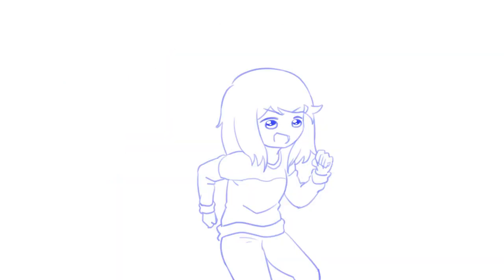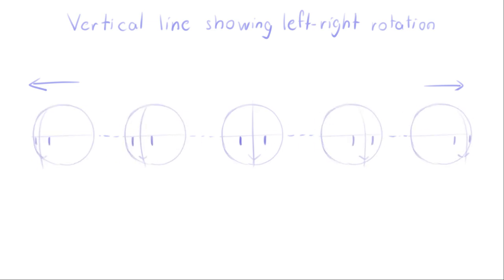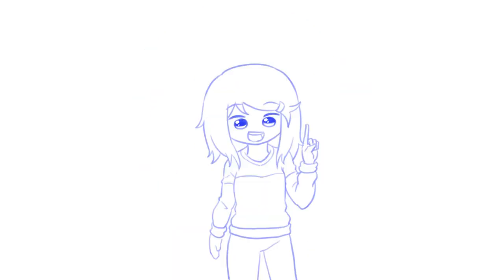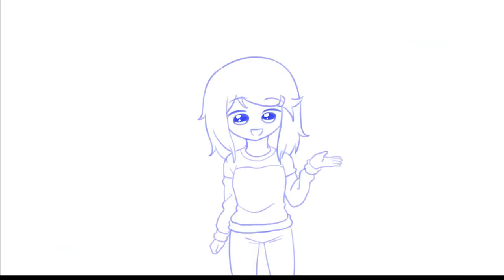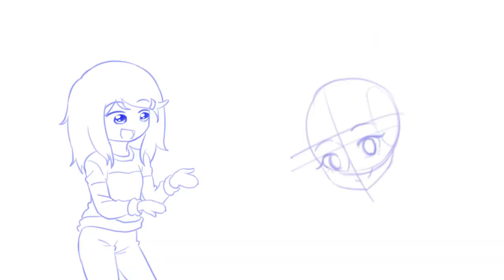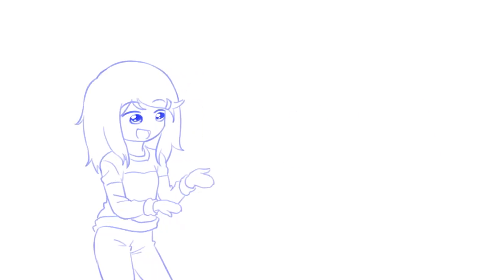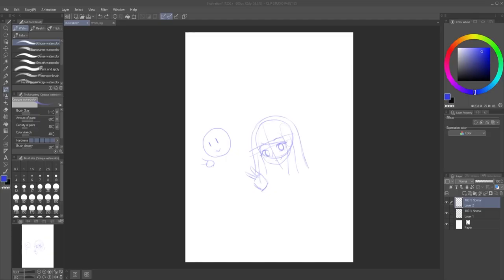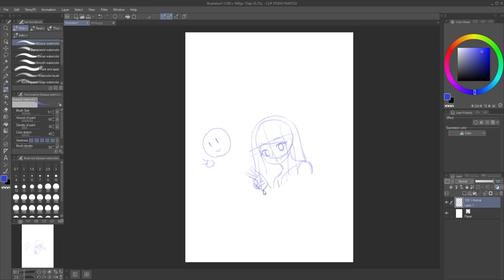How to draw a cute anime girl! [Tutorial]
Hope this video was useful! I tried to explain my through process as well as I could, so I hope this helps!

Thank you to my friends for enduring me during the video making process!

Sorry for the audio quality ;_; I'm new to this recording thing.

Cheryl is from my comic, "I want to be a cute anime girl"